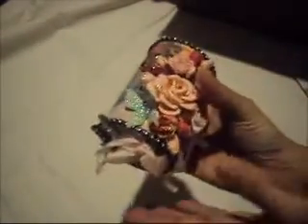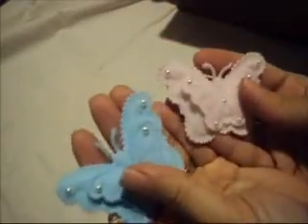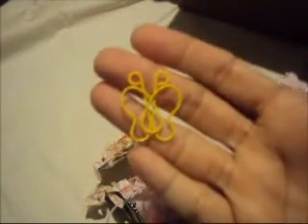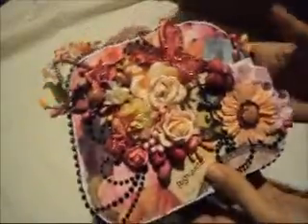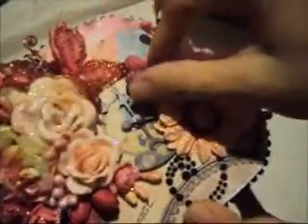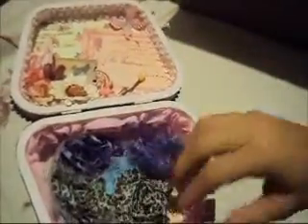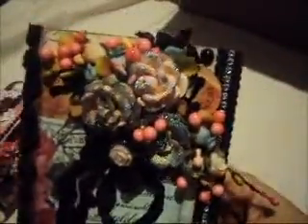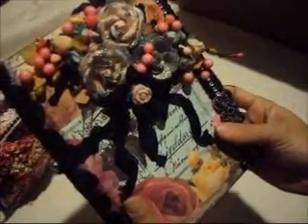Swap creations from Bonnie (sassyscrappers) part 2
TY! LUV U!